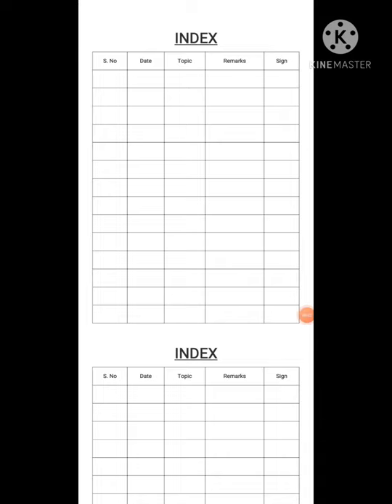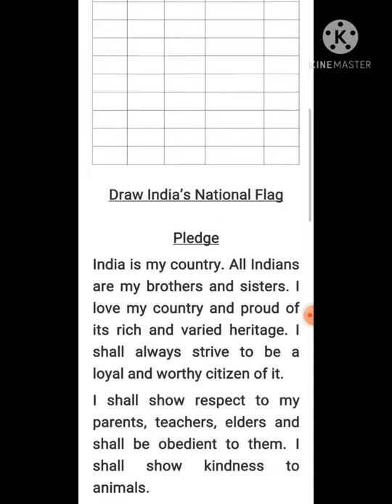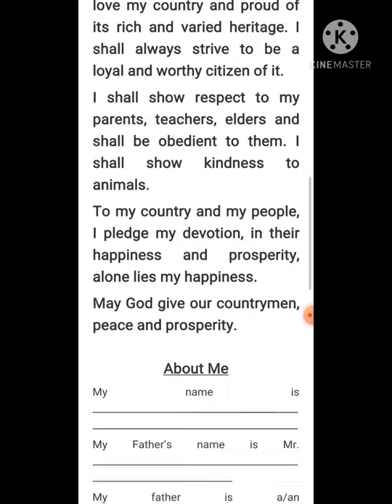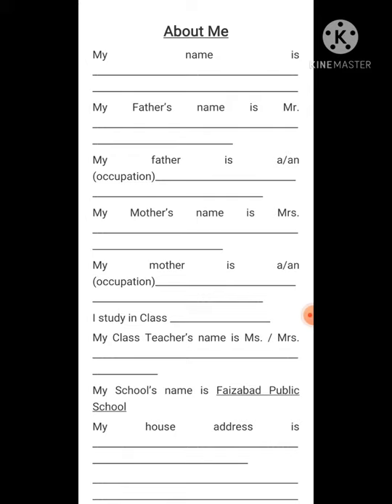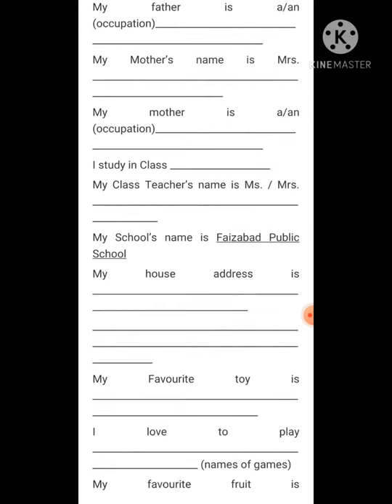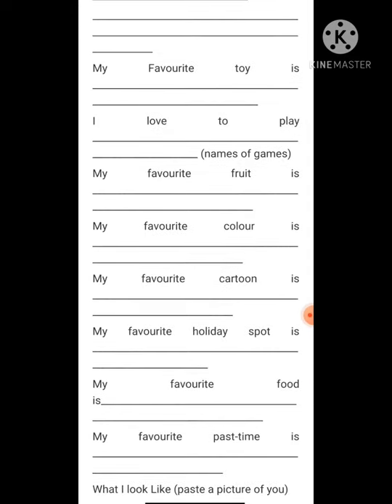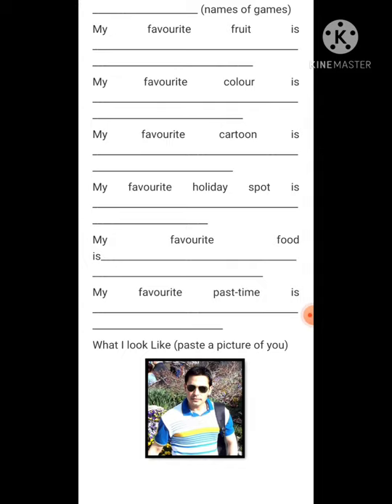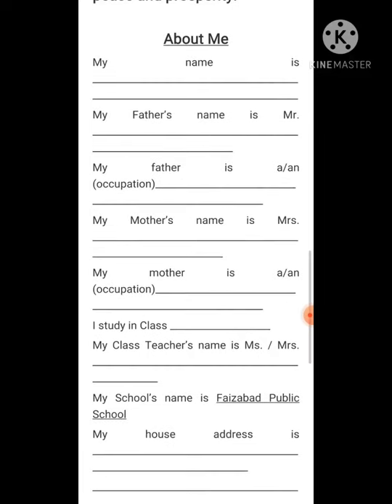FUN WAY TO LEARN ENGLISH WITH ICE BREAKER EXERCISE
To be continued in next video soon..